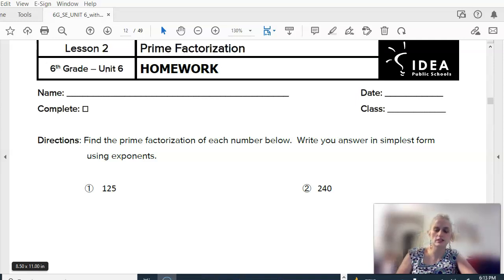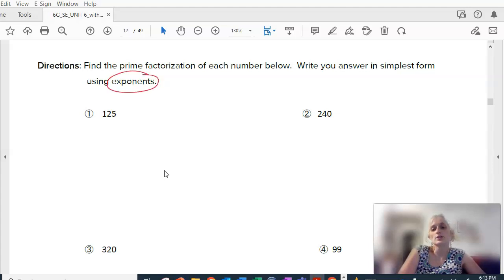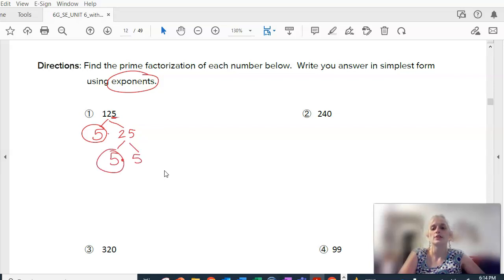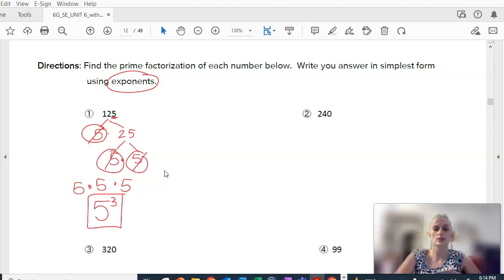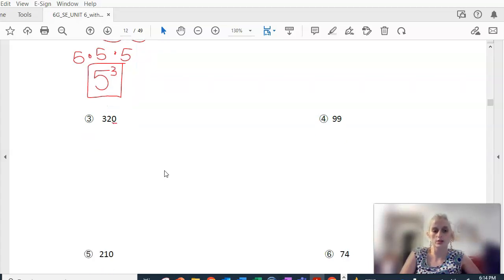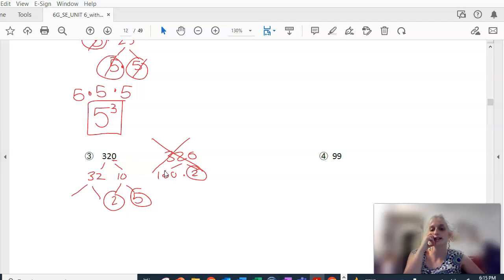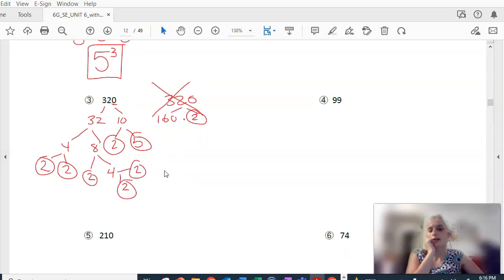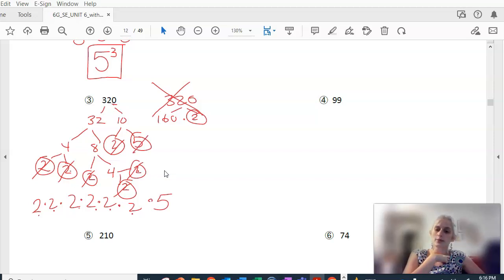12 9 HW